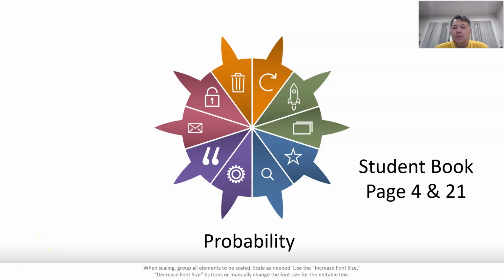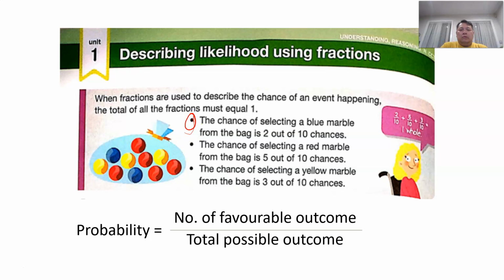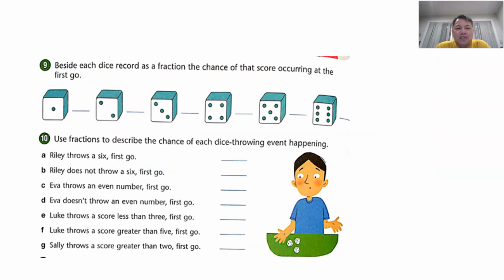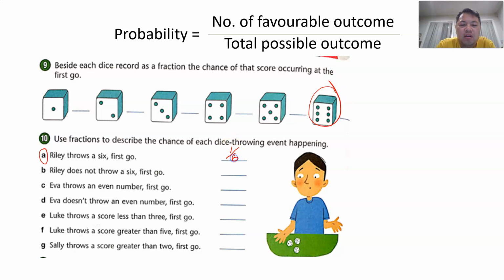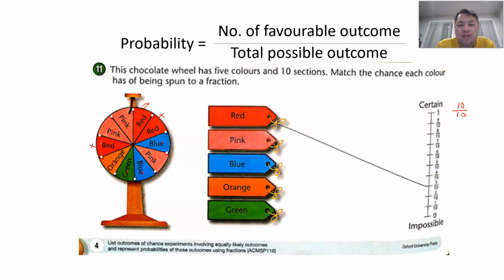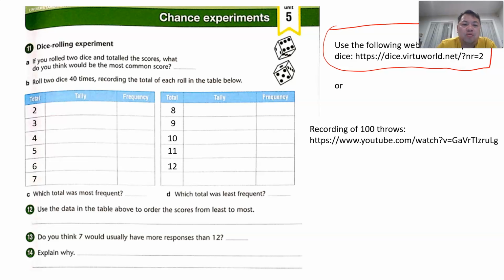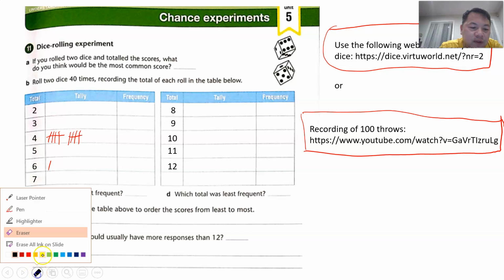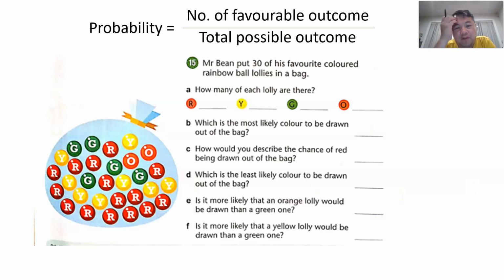Probability_Yr 5 Part 1